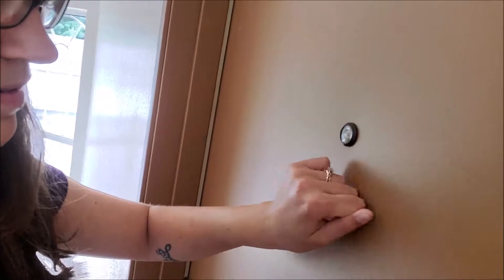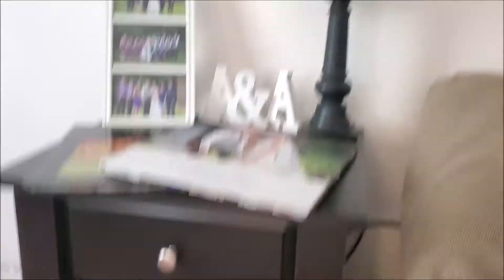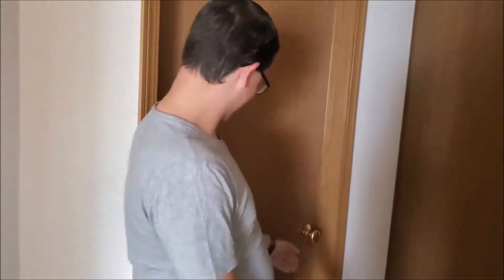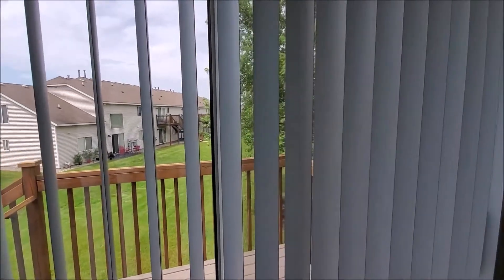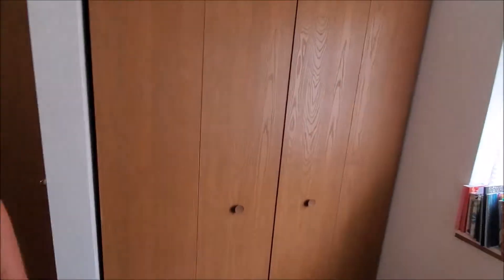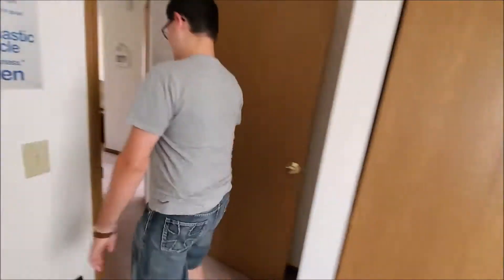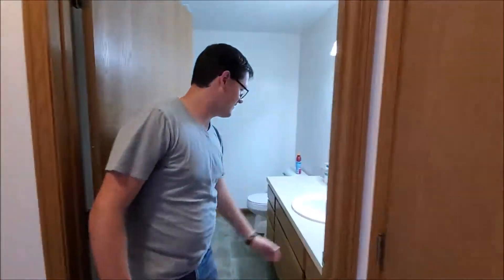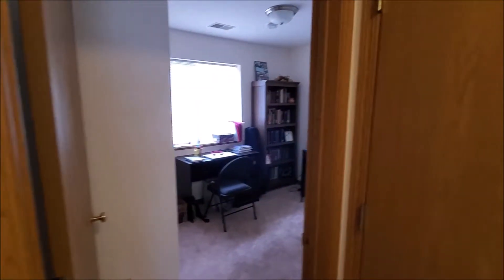Updated Apartment Tour!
I can hardly believe our last apartment tour was almost two years ago! Hopefully we have gotten over some of the awkwardness from that video, but let's be real, we're still the same goofballs we were then. ;) Hope you like our new place; we sure love it!